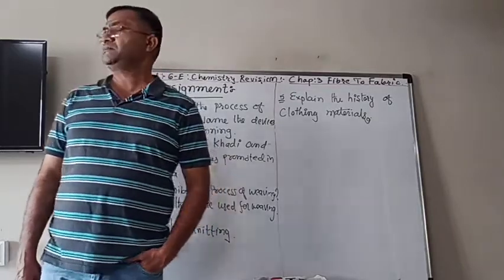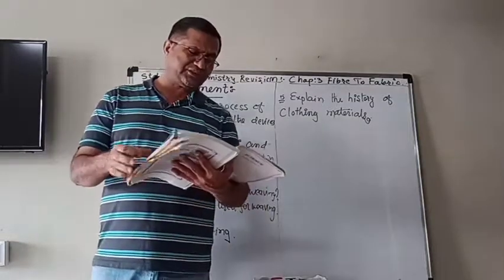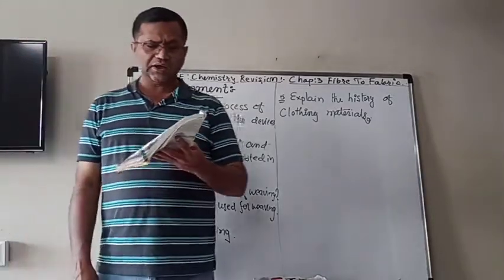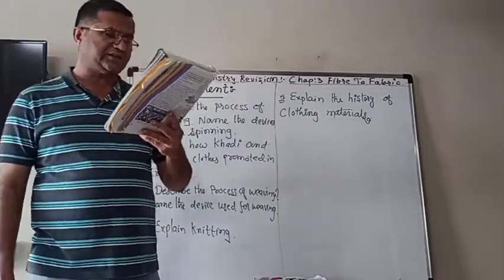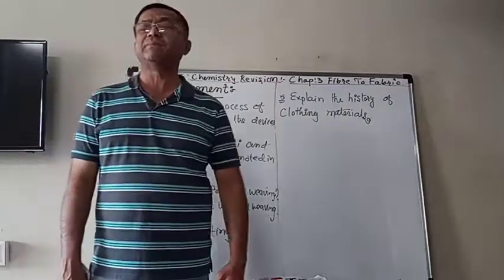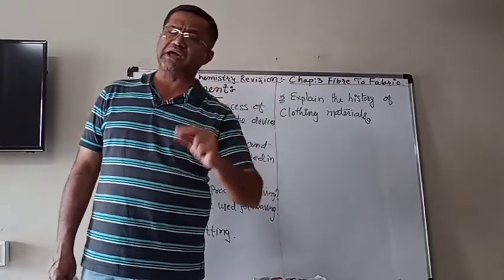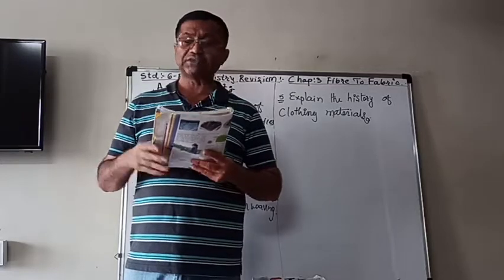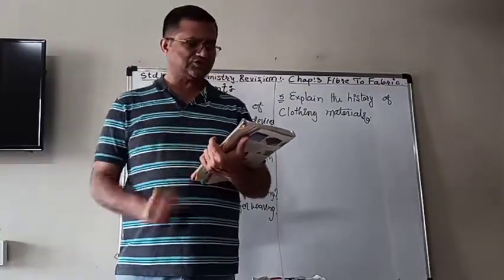STD 6-E CHEMISTRY REVISION CHAP-3(FINAL VIDEO)